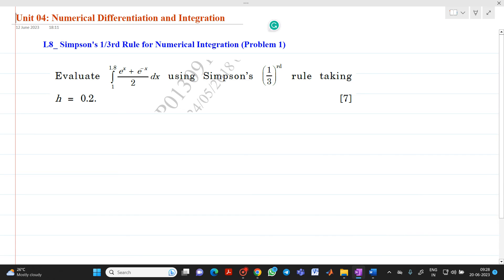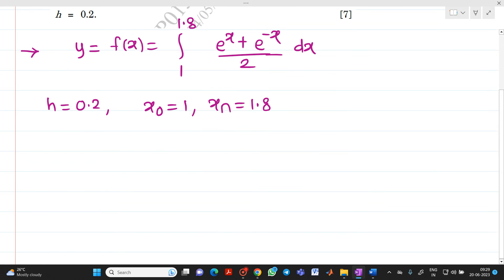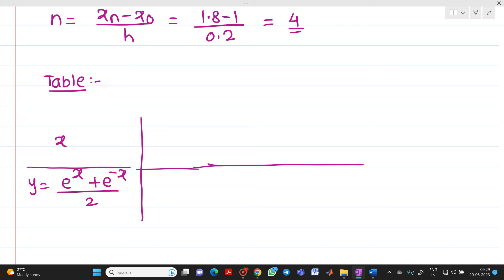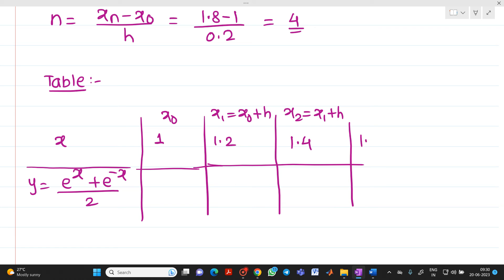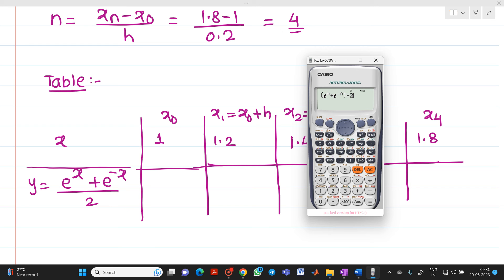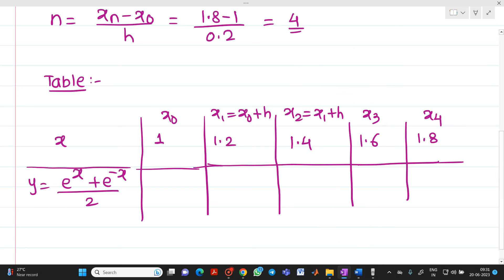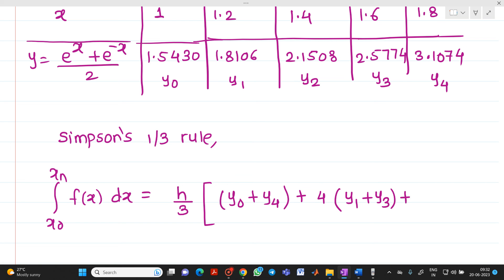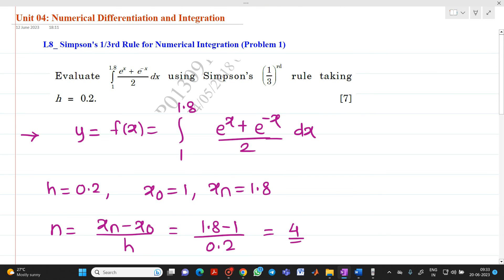L8 Simpson's 1 by 3rd Rule for Numerical Integration Problem 1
This video explains how to solve the numerical integration problem by Simpson's 1 by 3rd Rule.